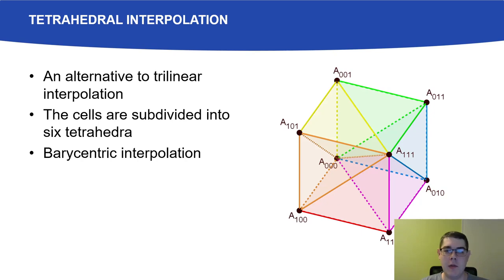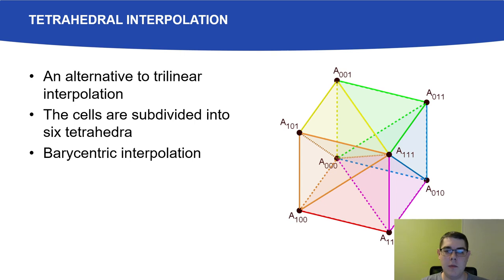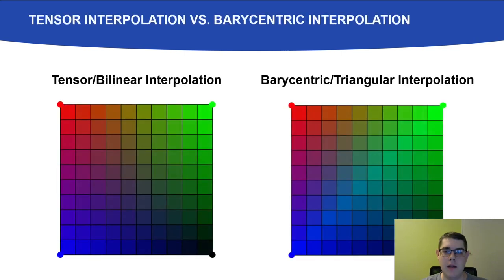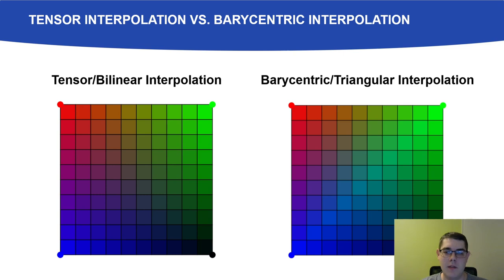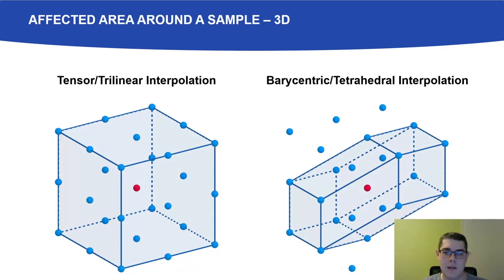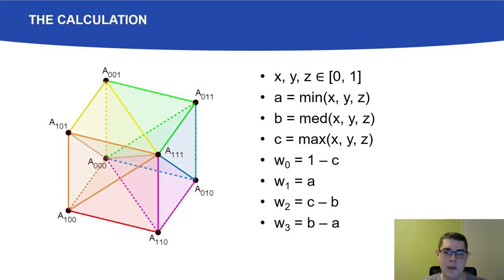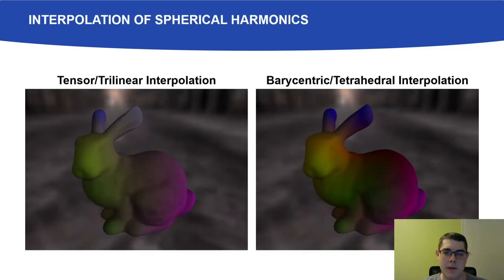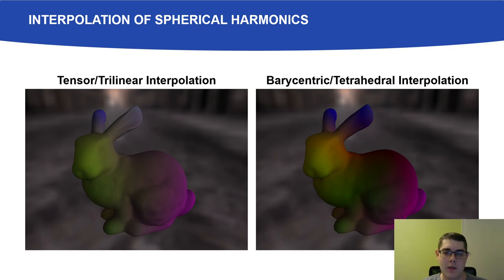(7) - Tetrahedral Interpolation on Regular Grids | Eurographics'2021 Poster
This work proposes the use of barycentric interpolation on enclosing simplices of sample points to infer a reconstructed function from discrete data. In particular, we compare the results of trilinear and tetrahedral interpolation over regular 3D grids of second order spherical harmonics (SH) light probes. In general, tetrahedral interpolation only requires four data samples per query in contrast to the 8 samples necessary for trilinear interpolation, at the expense of a more expensive weight computation. Our tetrahedral implementation subdivides the cubical cells into six tetrahedra and uses the barycentric coordinates of the query position as weights to blend the probe data. We show that barycentric coordinates can be calculated efficiently in shaders for our particular tetrahedral decomposition of the cube, resulting only in simple arithmetic and conditional move operations.

Róbert Bán, Gábor Valasek